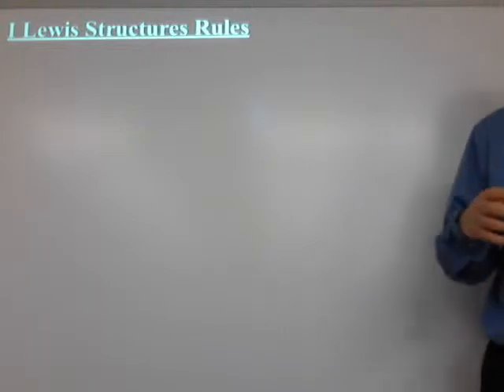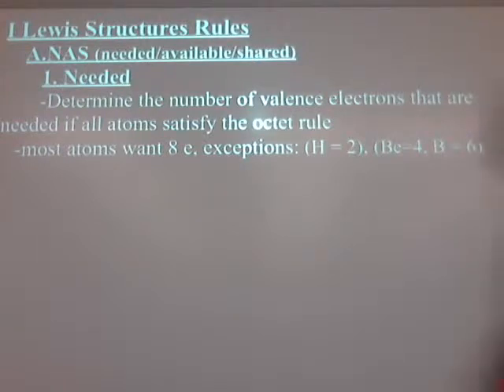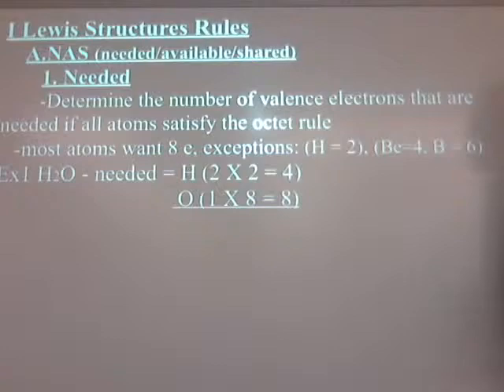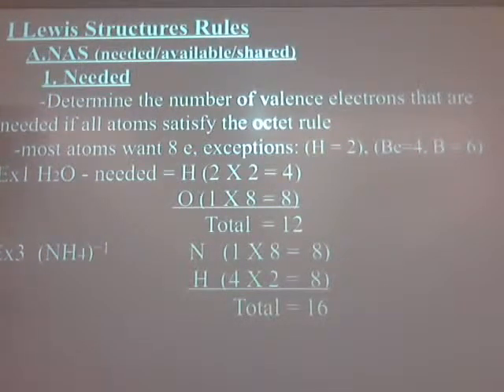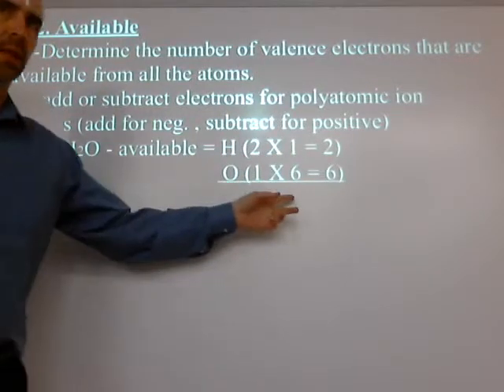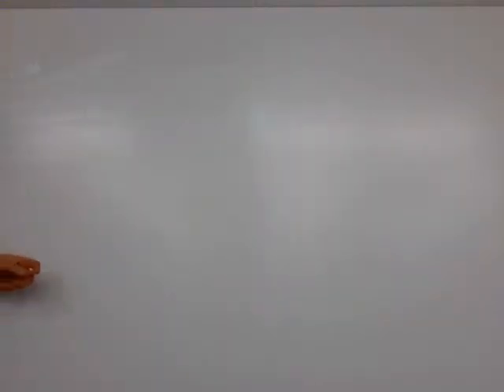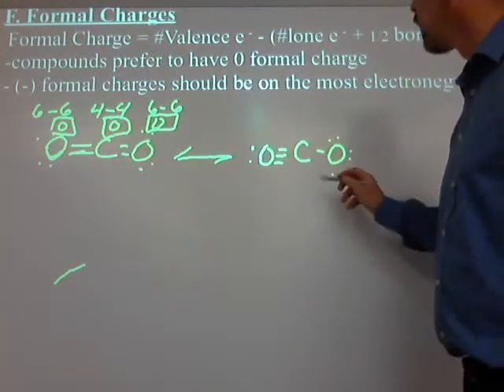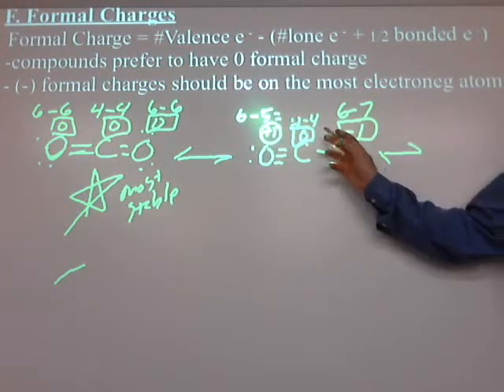AP Review 3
AP Chemistry review of Lewis Structures, Resonance, and Formal Charge